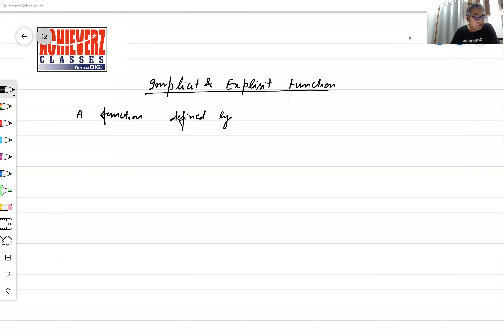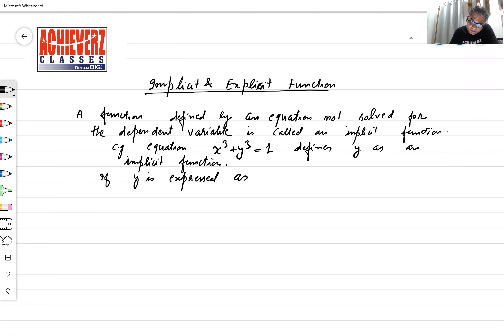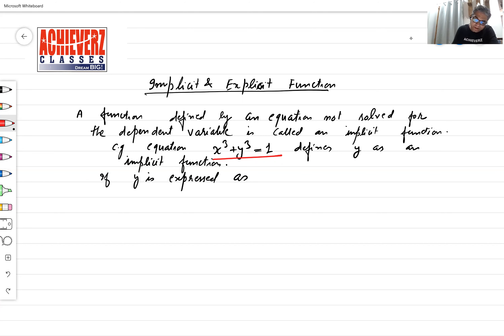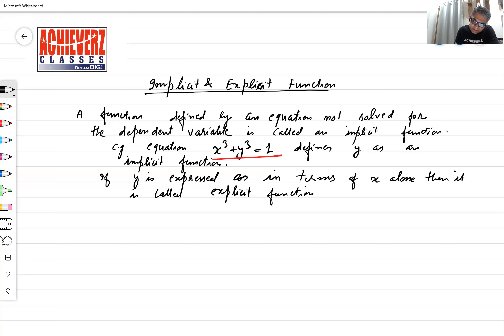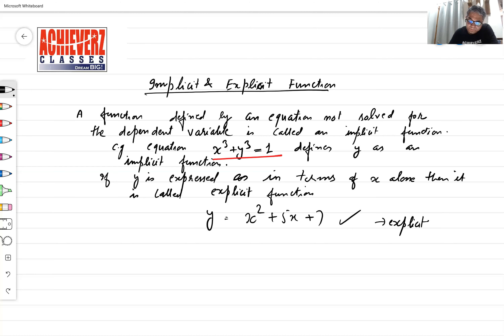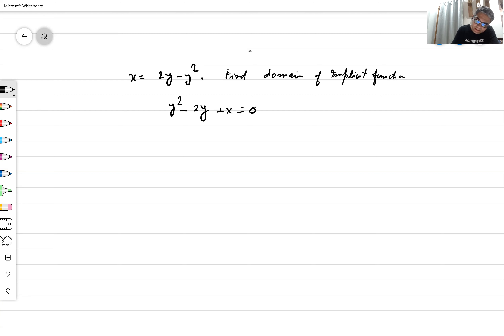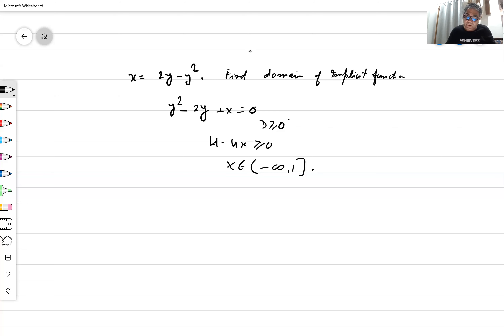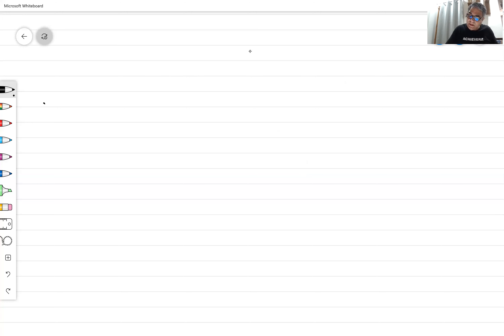Class 12 | Maths | Functions | implicit & explicit functions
These maths lectures are for those who are in class 11th or 12th. Manu Pant, the teacher, is an IIT Roorkee alumnus. Concepts are discussed in a simple way.  Medium of instruction is a mix of Hindi and English. Anyone can understand these concepts. The teacher is based in Dehradun, Uttarakhand.